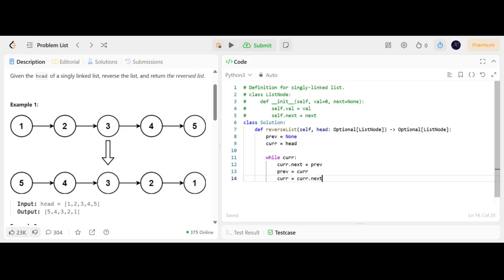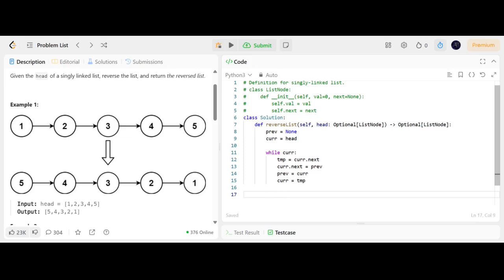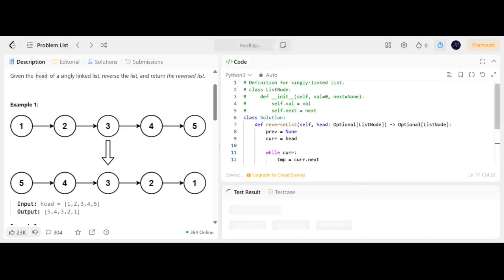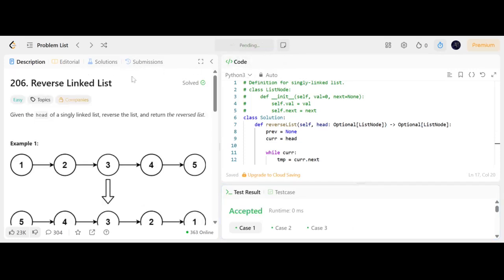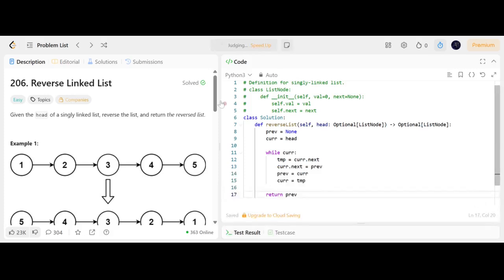Reverse Linked List - Leetcode 206 - Python